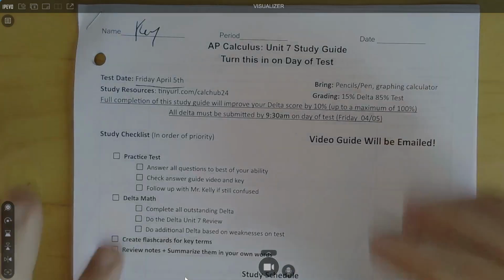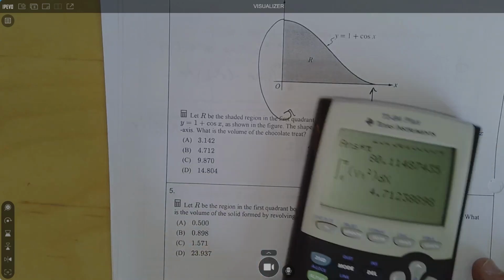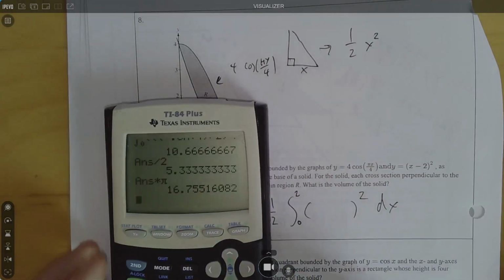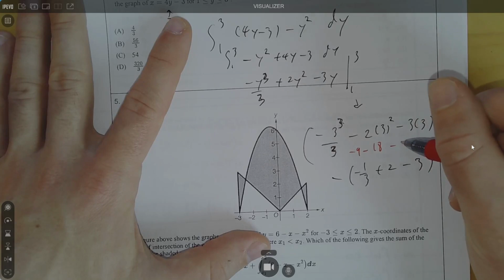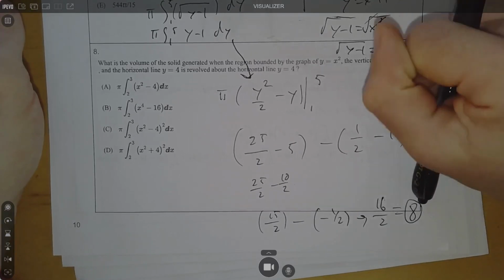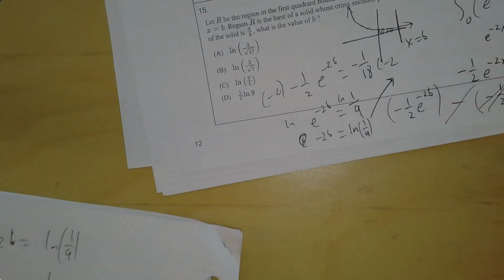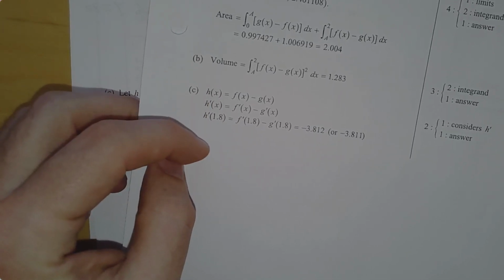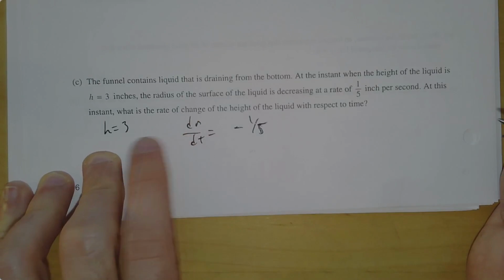AP Calculus Unit 7 Study Guide